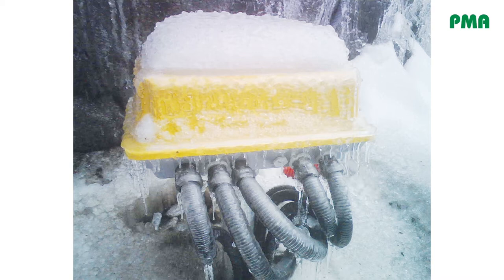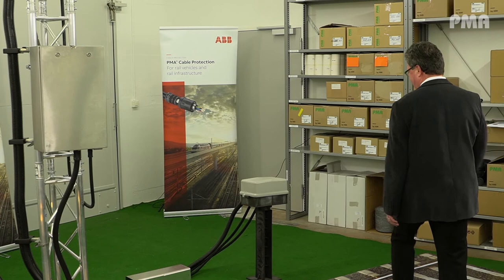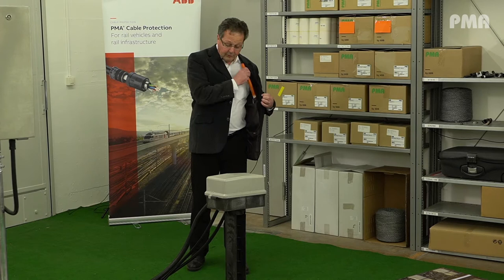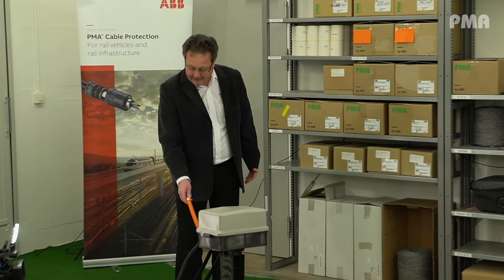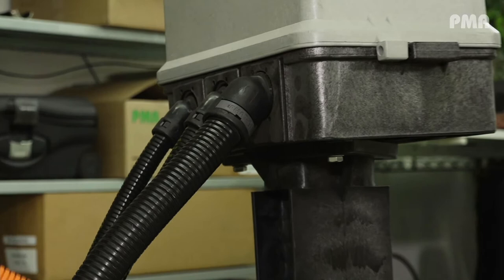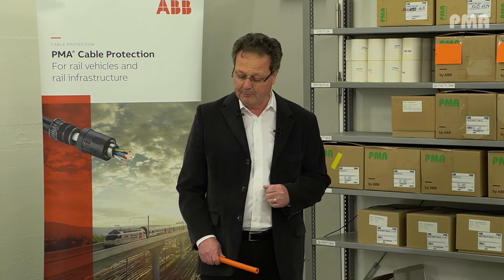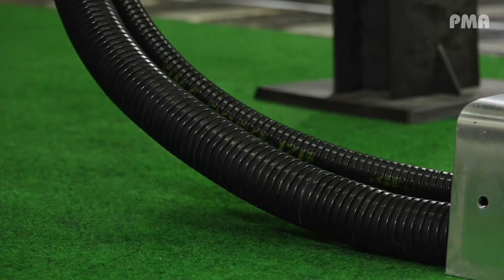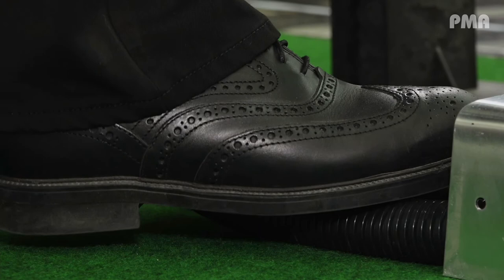PMA Livestream Rail Infrastructure Cable protection for distribution boxes, resistance to impact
Cable protection for distribution boxes, resistance to impact.
Recorded from a live presentation: PMA cable protection solutions for the rail industry.
• Impressions from the PMA production line, featuring the latest multilayer extrusion line
• Insights from the PMA Test laboratory in Uster
• Presentation of cable protection solutions for rail infrastructure installations